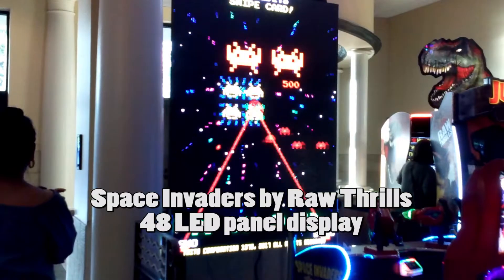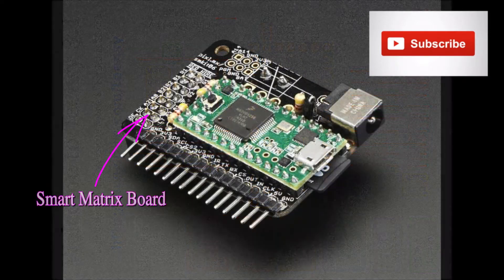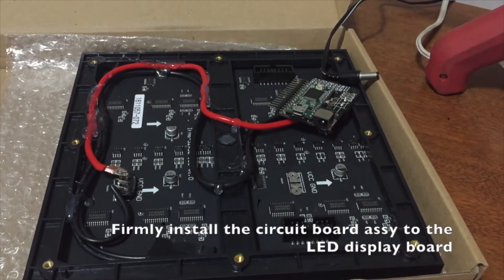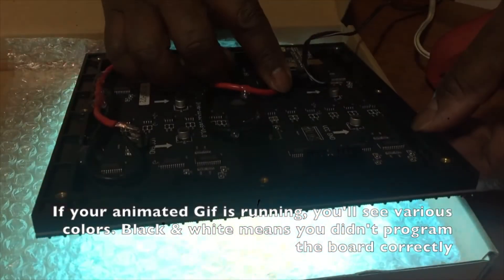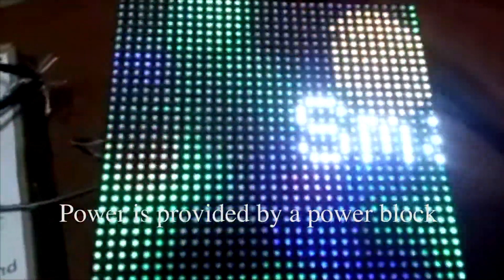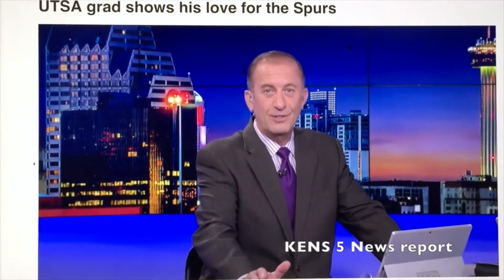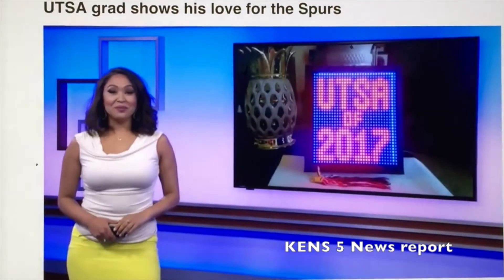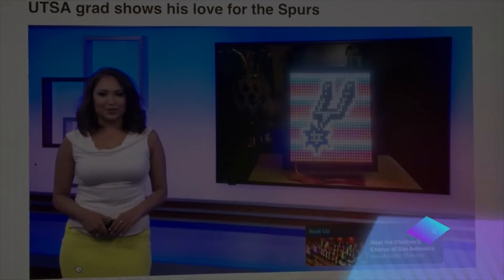LED Graduation Cap Display Build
Before I start I need to say thanks to Ethan Weber, Michael King, and Barkus Labs. We could not have completed this build without them.

About a year away from graduation, my son’s friend “Long” asked if I would help him build a digital LED graduation hat. He knew I knew electronics, basic programming and liked tinkering. I said yes we might be able to do this.

I made him promise to purchase the parts several months before graduation. I needed this ramp up time to refresh my skills in digital technology and programming. That said, I forgot about the project. After watching and contacting several other LED cap creators, Long order​ed​ the parts to build our display.

He ordered the following;

- 32x32 RGB LED -6mm pitch pixel display / PRODUCT ID: (MI-T352P6RGB3232-16S-AI-75) PN1484;

- SmartMatrix SD Shield V3, circuit board for Teensy 3.2

- Teensy 3.2 micro controller USB driver board plus header

teensy 3.2 smart matrix shield (optional, but really makes things easier) hc-06 bluetooth module

Two months before graduation he brought over the parts. The smart matrix board c​a​me bare. You need to solder everything on to the smart matrix board, including the risers that the teensy board will sit on. Be advised, if you hold the soldering iron on these parts too long you will burn them up. Too little heat will produce a cold solder joint, meaning a bad electrical connection.

T​hink Goldie ​Lox.

The Teensy and smart matrix boards will plug ​onto the led panel. you will need to program the teensy board. That is done by downloading smart matrix, teensyduino and gif rocket software. There is a header program for both MAC and PC computers. That header program will assist in programming everything you need.

​This is from their web site - The Teensy USB Development Board is a complete USB-based microcontroller development system. Version 3.2 features a 32 bit ARM processor. Teensy 3.2 is a direct, 100% compatible replacement for Teensy 3.1. It is fully compatible with all shields and add-on boards made for Teensy 3.1, including the Audio Board and OctoWS2811 Adaptor. All Teensy boards are shipped assembled and fully tested.

Building this project was fun, but be advise​d​ you will need to learn​ or know​ basis programming, have soldering skills, GIF building skills and general troubleshooting skills. Because there is no one way to do this, and this is not plug and play electronics, this project will time. You will screw up and get lost, just don’t quit. Again thanks to Ethan Weber, Michael King, Barkus Labs​.​ We could not have completed this project without them.

The Arduino forum is the best place to get help with your project, or to ask questions when you're just starting out with Arduino.